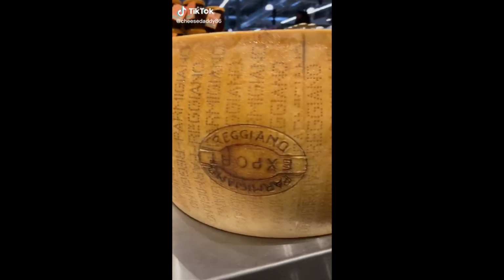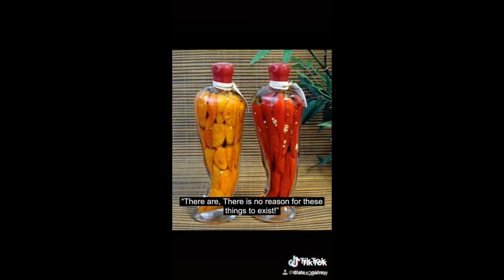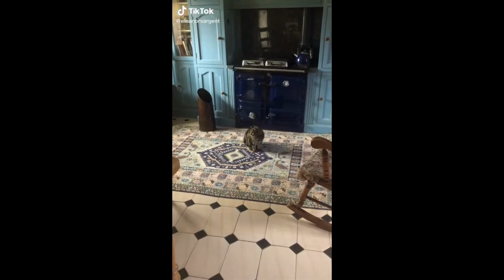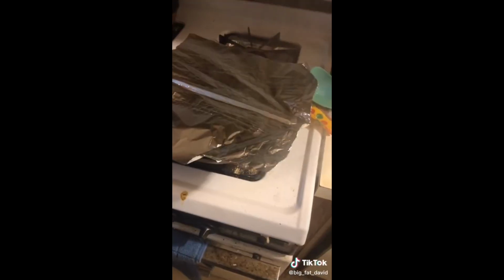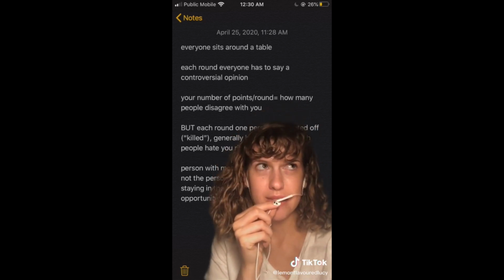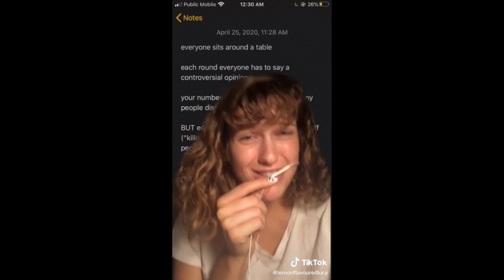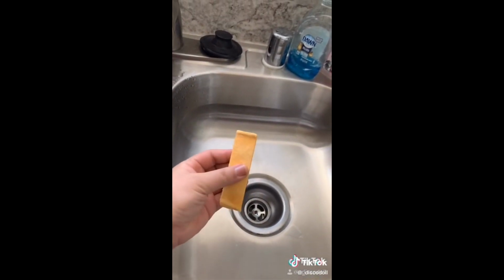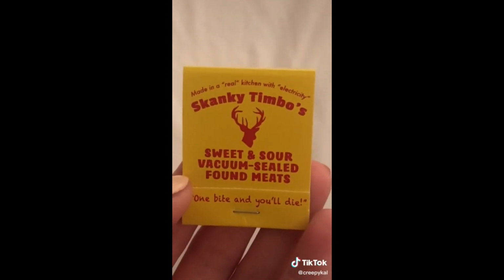TIK TOK MEMES for a more civilized age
Have a good idea for the title of our next compilation?